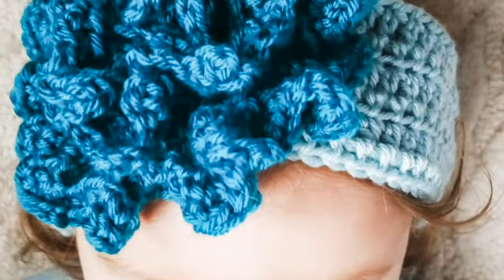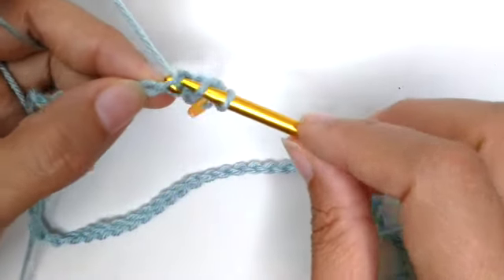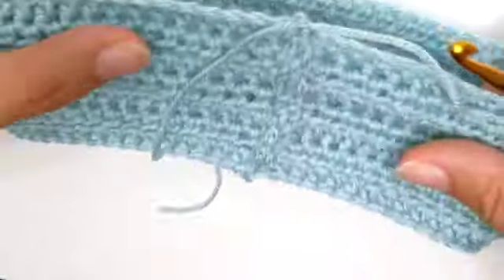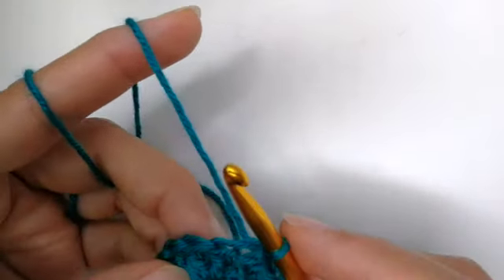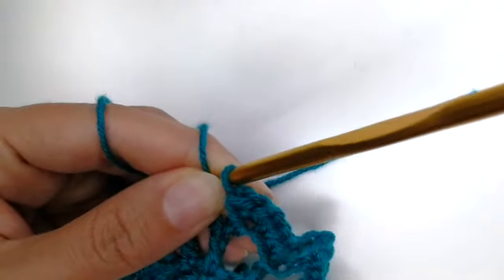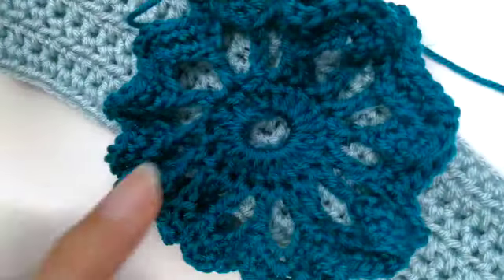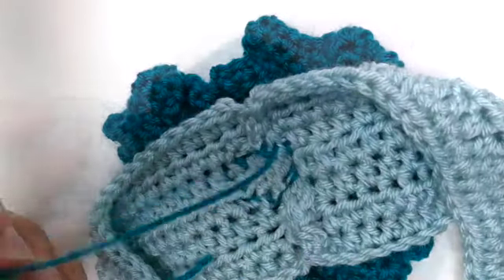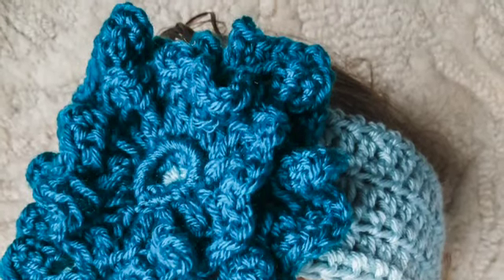CROCHET HEADBAND - AQUA PEONY FLOWER - Size: Newborn & up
Welcome,
I am making a different version of my popular Blue Dahlia Flower Headband, this time we are making a Peony Flower HB with a wider band.
This is a beautiful statement piece for your little ones and can be adjusted to any size. I have added a sizing guide for your reference in the video.

NEVER LEAVE A CHILD UNATTENDED WITH A HEADBAND OR SCARF!

The materials that I used for this project are the following:
-Yarn  (2 different colors) SEE BELOW for similar
-5 MM hook / H-8
-Stitch markers/paper clips
-Yarn needle
-Scissors
-Ruler/measuring tape

As always please have fun and enjoy

Cheers Crocheters!
xoxo
Humblehus
YARN suggestion